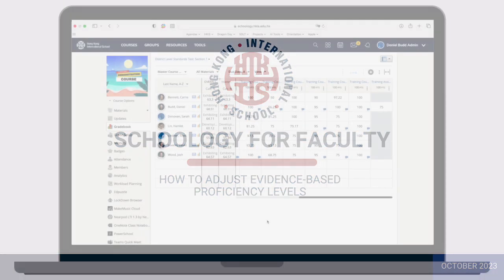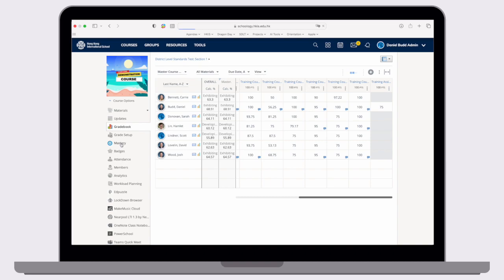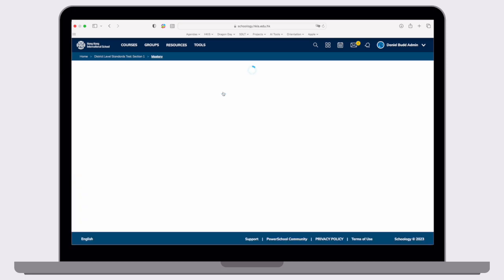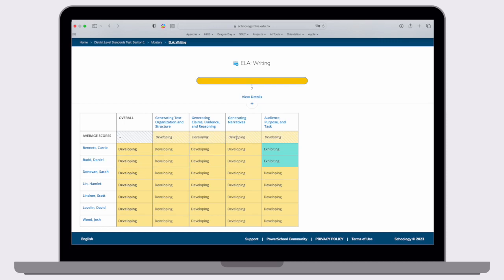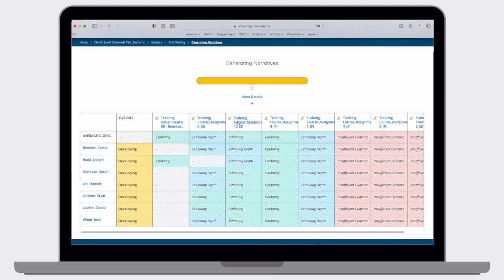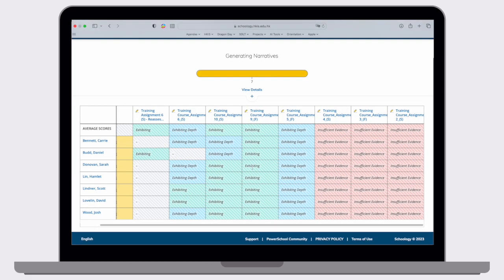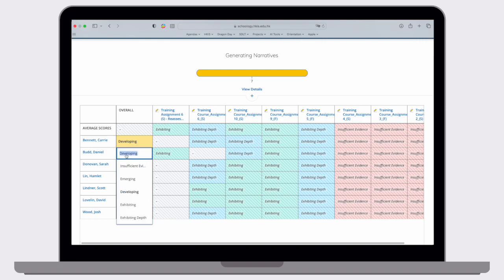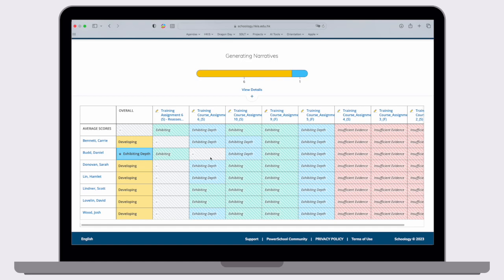How to adjust evidence based proficiency levels - 03D - Schoology for Faculty (V2)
This video shows Faculty how they can override proficiency levels in the Schoology Mastery Gradebook.